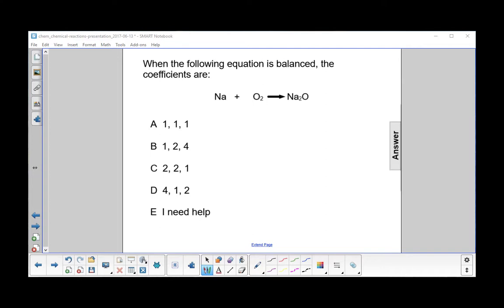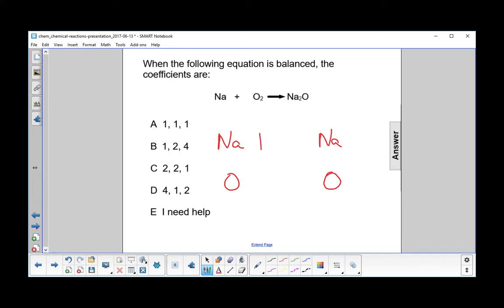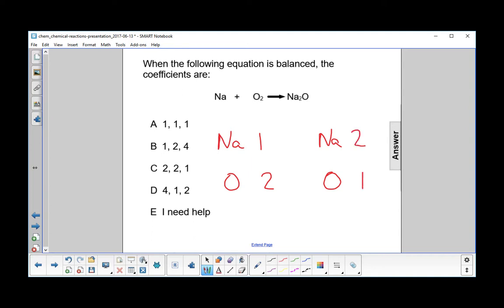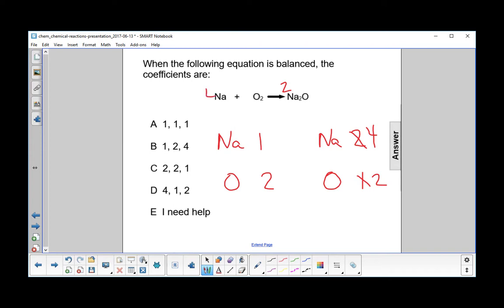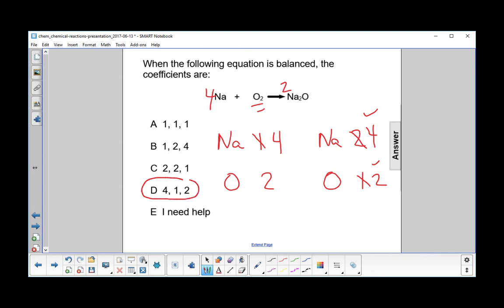Chem Chemical Reactions Balancing Equations Q5